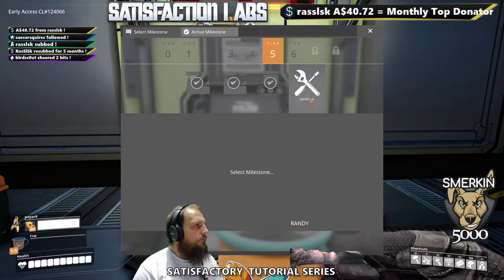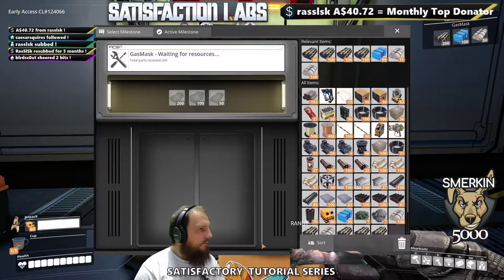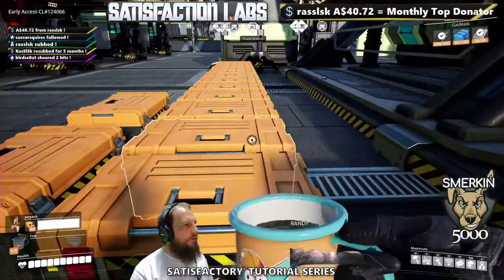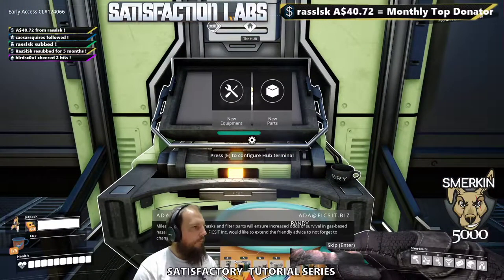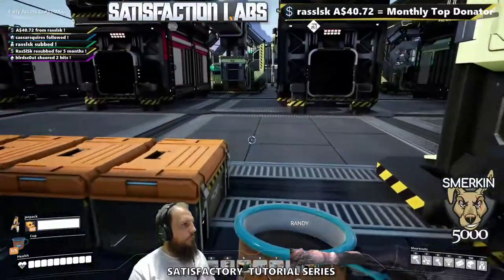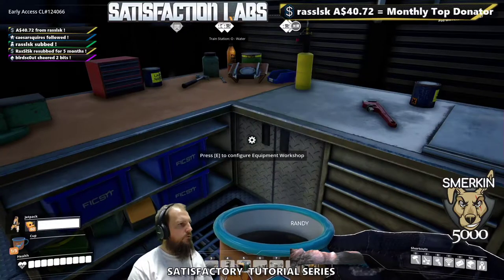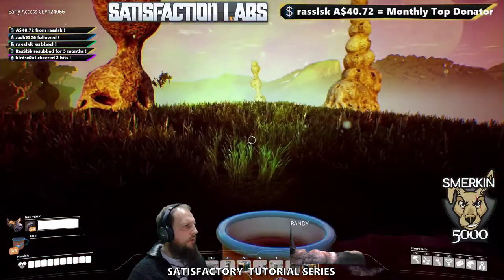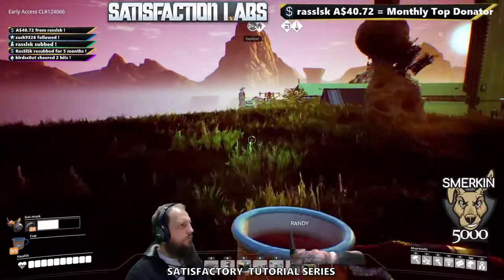216 Gas Mask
The Gas Mask allows you to go into the poison gas without taking damage.